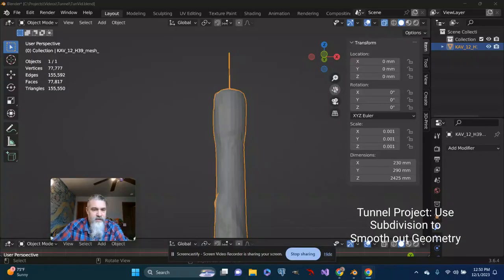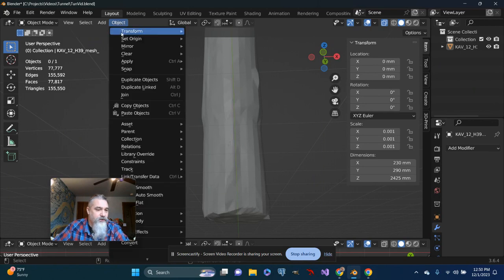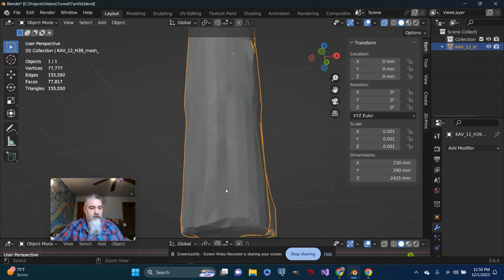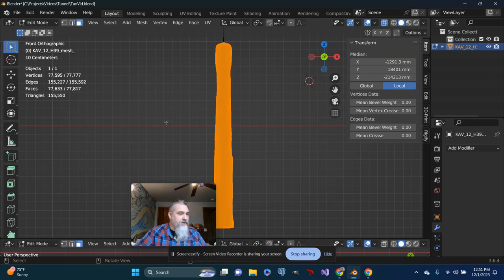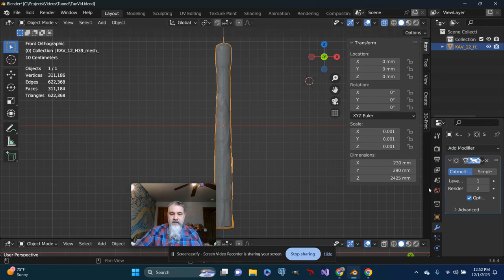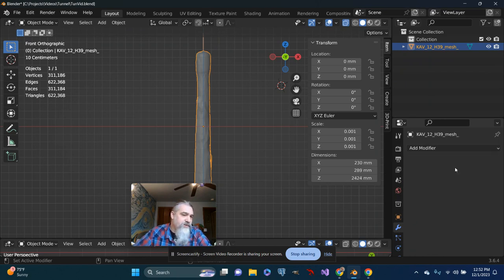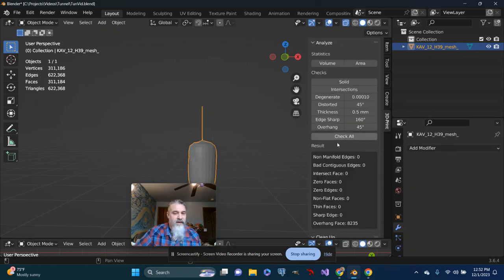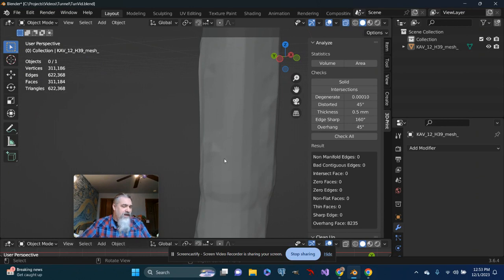Tunnel Project: Use Subdivision to Smooth out Geometry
Use Subdivision to Smooth out Geometry.